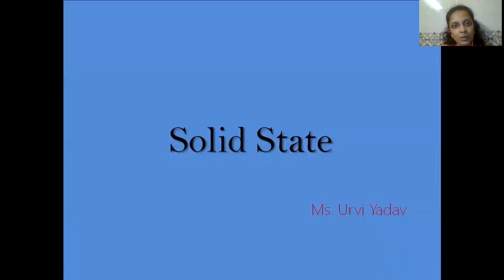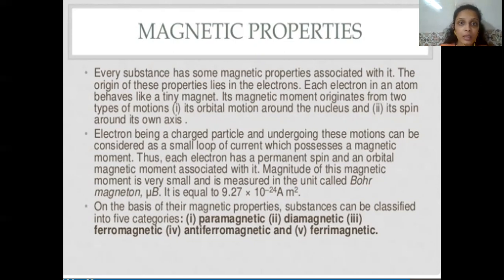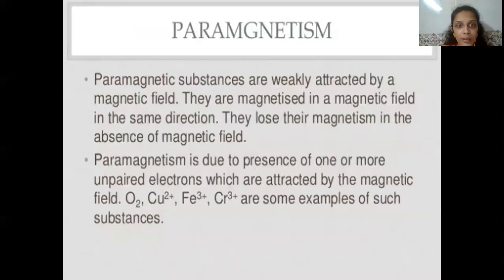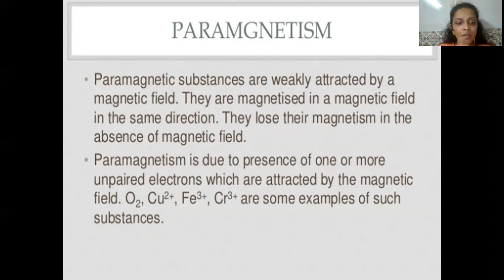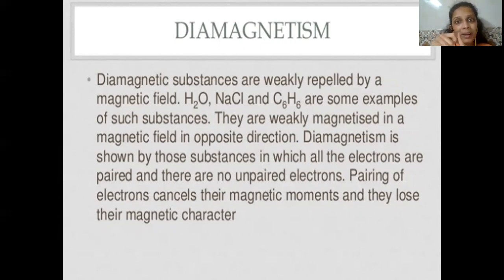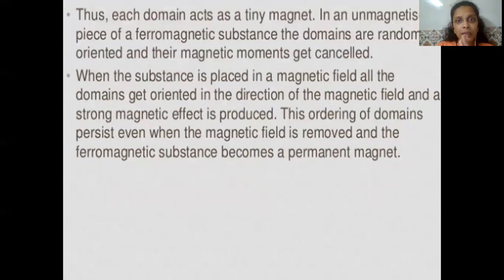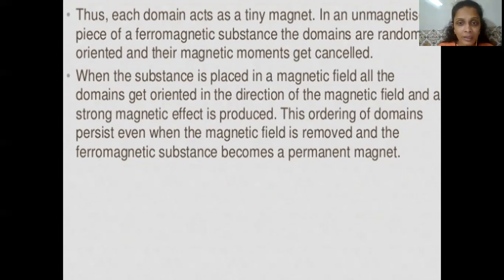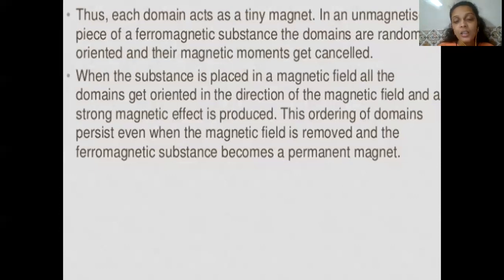STD 12th : Chemistry : Solid State : Magnetic Activity